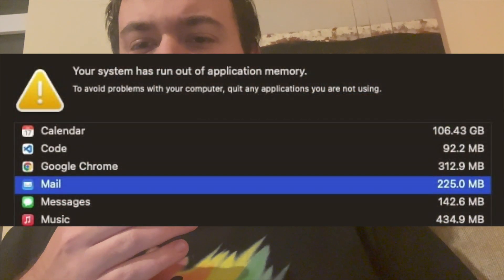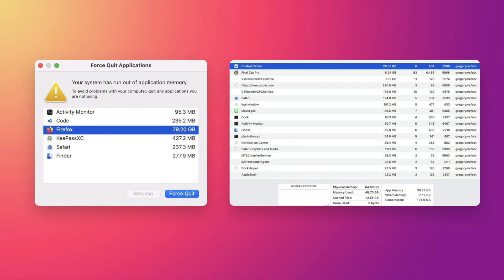Uh Oh!| MacOS Monterey Memory Leaks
This doesn't look good for Apple, as recent memory leaks have been spotted in MacOS 12 Monterey. Hopefully this gets patched soon, right?

Follow the host on twitter: @DarkmaneTheWion